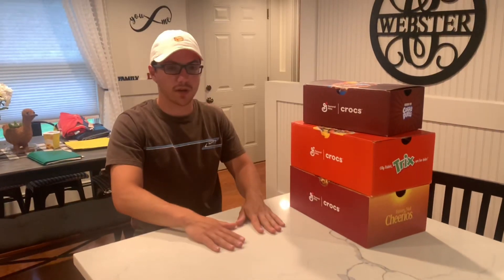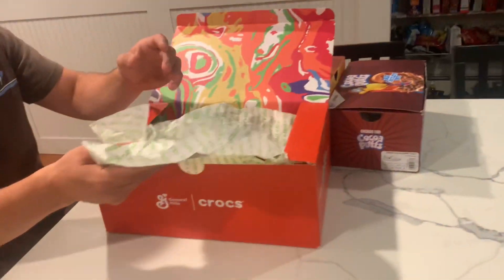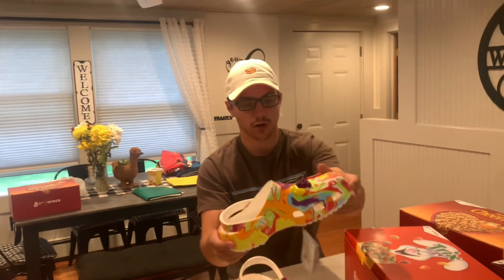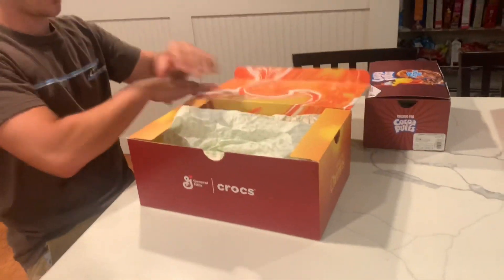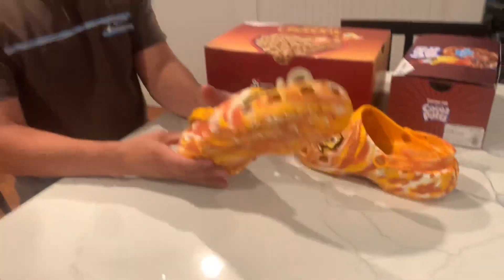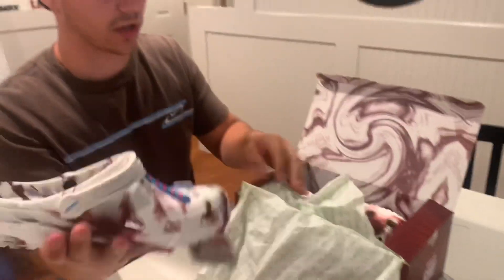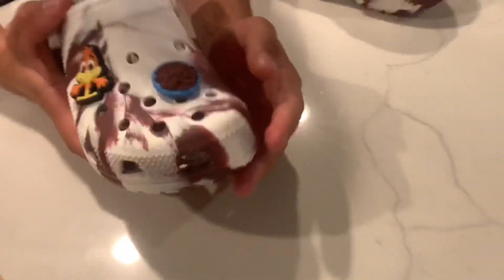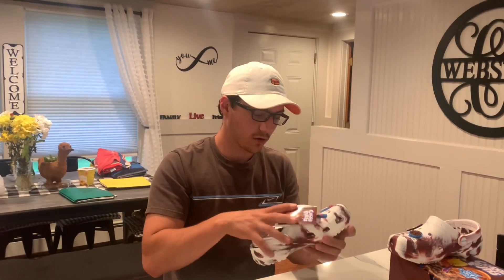The NEW Cereal CROCS ￼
Hope you guys enjoyed the video and the information I gave to you about the crocs and where you can get them Let￼ me know down in the comments who hit or who needs Sz like and subscribe